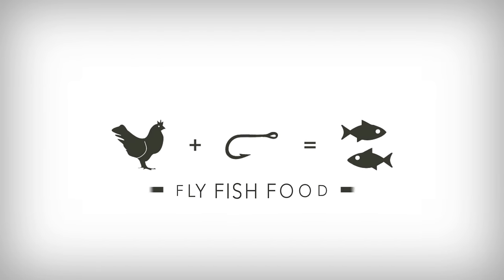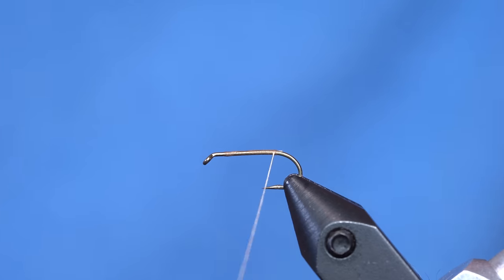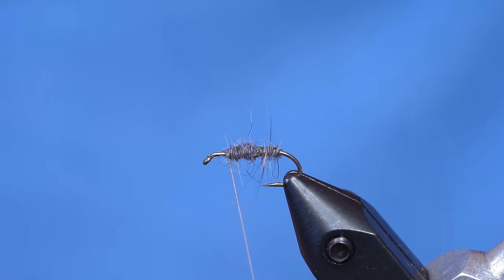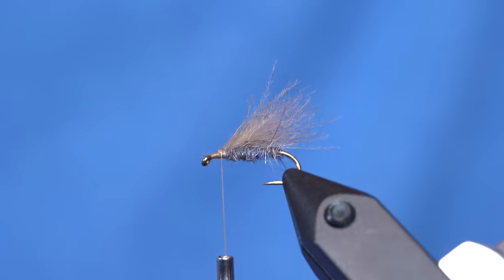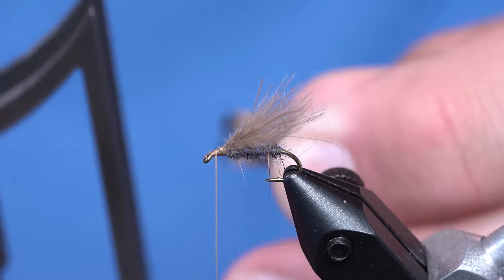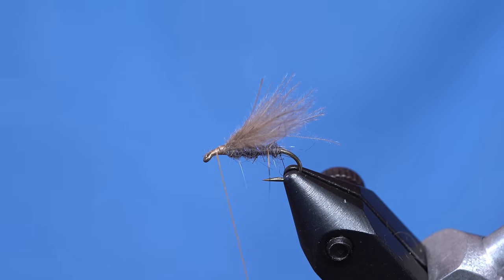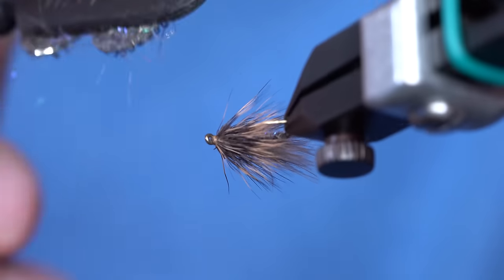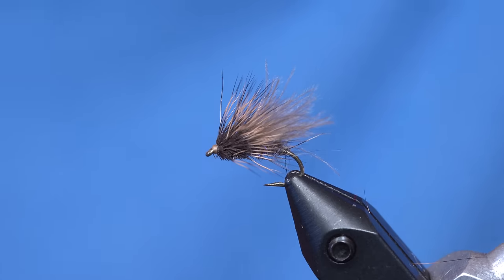Fly Tying Tutorial: CDC Deer Hair Caddis: Deer for Hackle??!??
Using the Swiss CDC Multi-Clamp again, we show a great way to use deer hair to hackle a dry fly. This is a GREAT technique for dry flies.